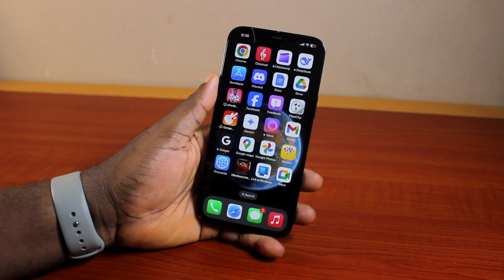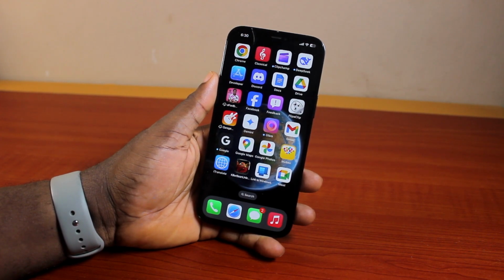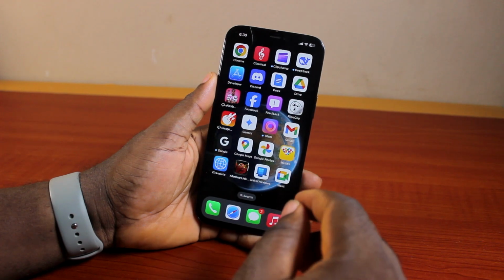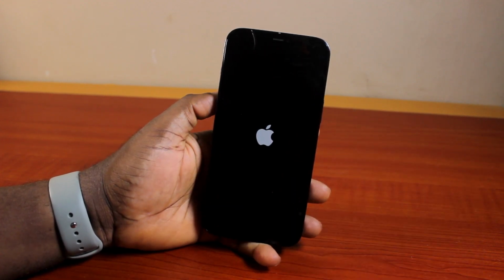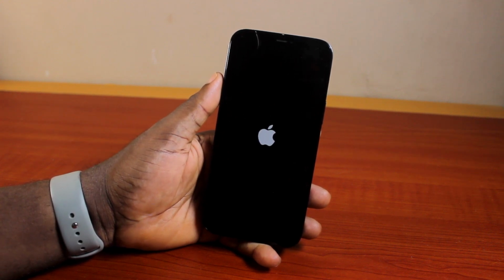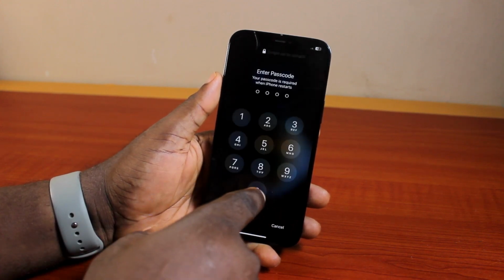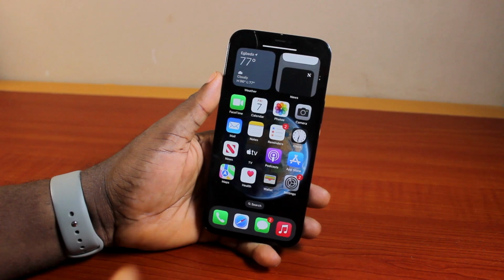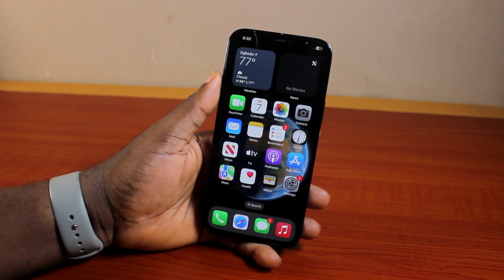How to Clear iPhone 12 RAM Cache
In this iPhone tutorial, you will learn how to delete or clear your iPhone 12 RAM cache to improve the phone's performance.

Cheap iPhone
Cheap Samsung Phone
Cheap Apple Watch
Cheap Digital Camera
Cheap YouTube Microphone
Cheap MicroSD Card